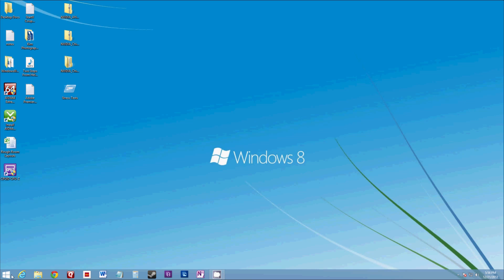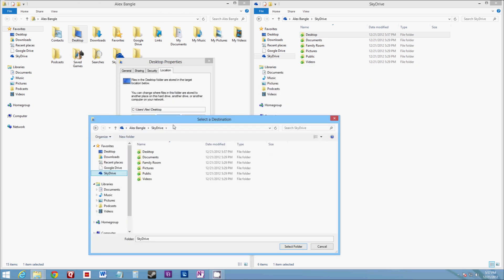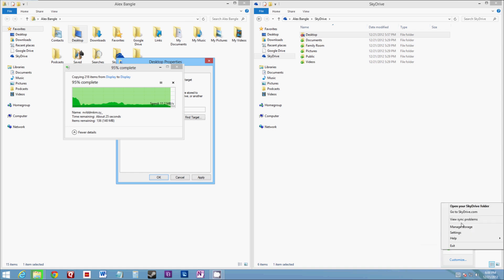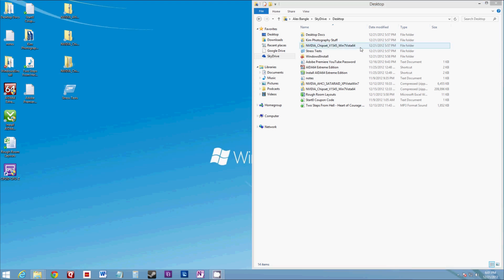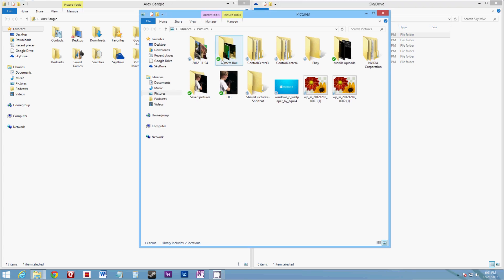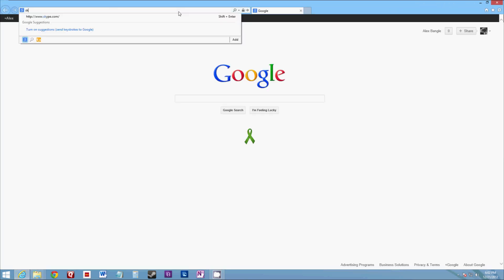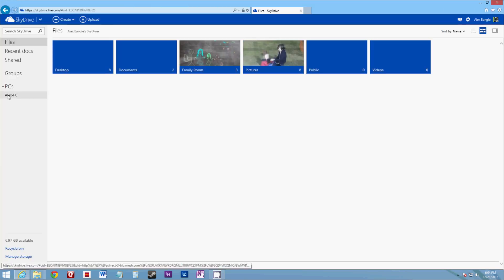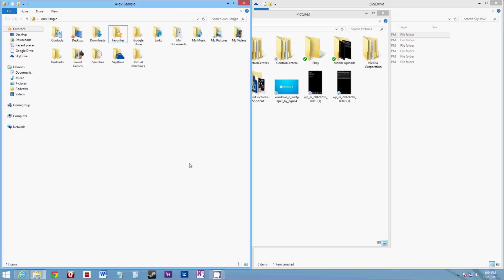How to Setup Skydrive to Sync your Desktop and Documents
Note in latest update in Windows 10 you can manage this directly in Settings - System - Storage and change where your computer saves certain files.

If you have multiple Windows based computers, laptops, phones, tablets, etc. I highly recommend this! Check out my video on how to setup Microsoft Skydrive as a way to sync your devices together. This has made life so much simpler.

This will work on any PC running Windows Vista or newer. May also work on Windows XP and before, but the steps will be different. You can also use the Android or iPhone app to sync up your phone or tablet.